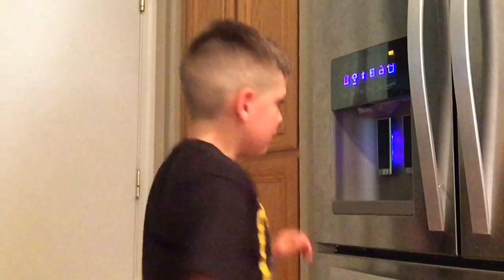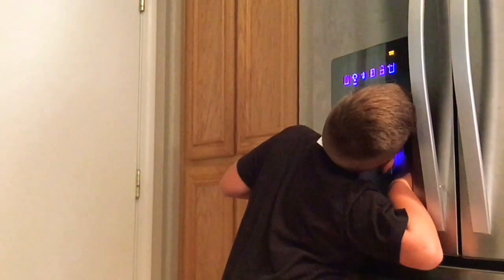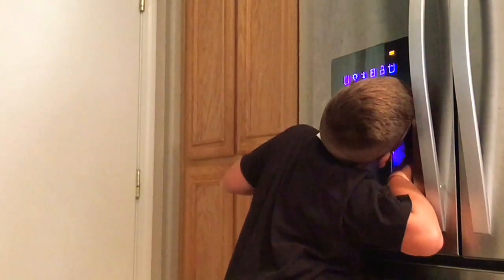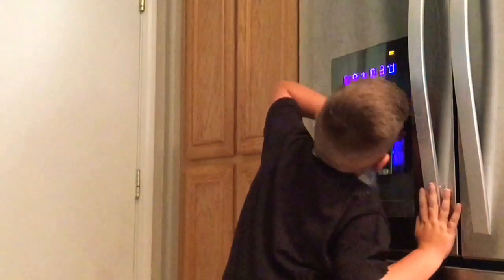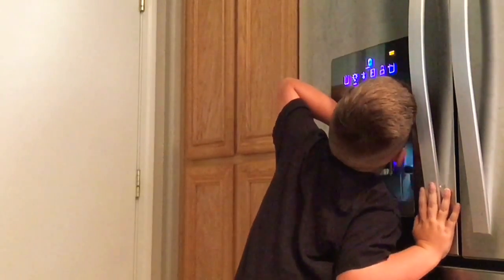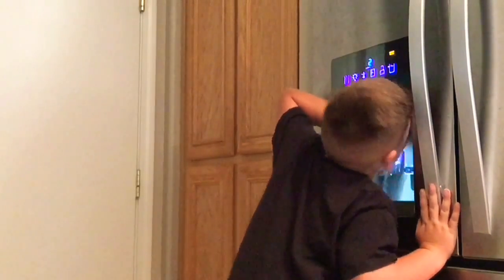House tour!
Buetiful